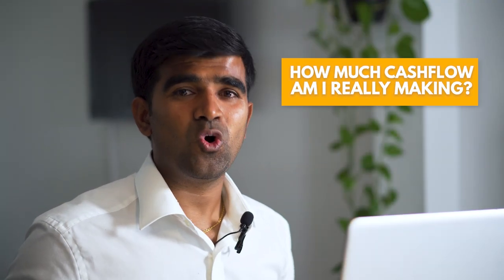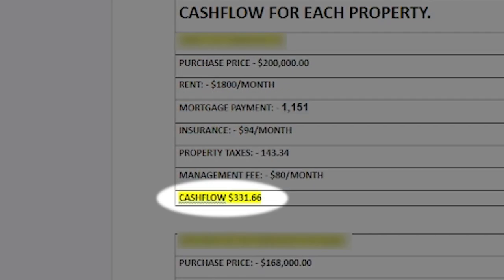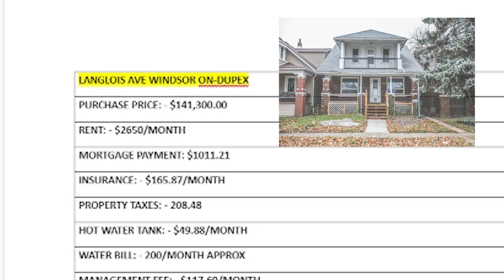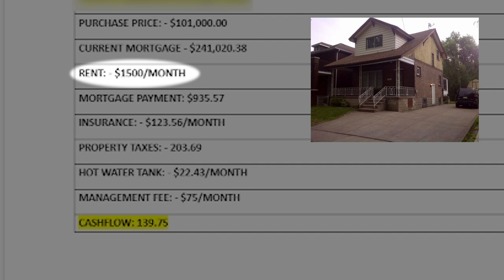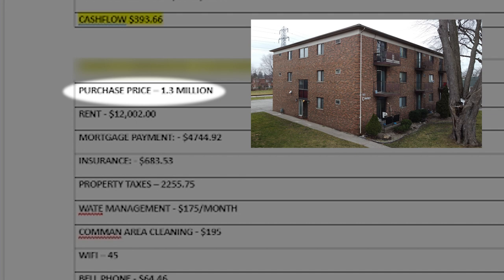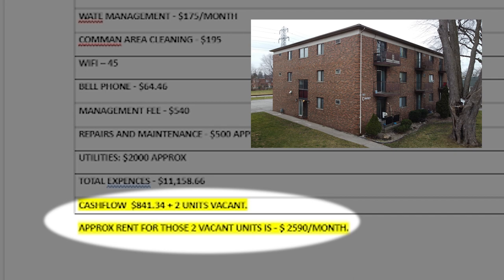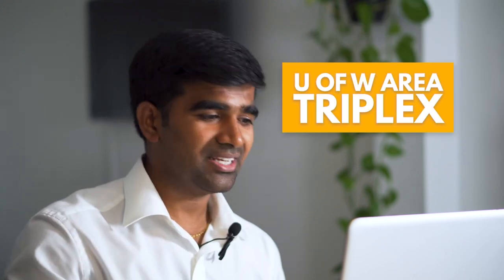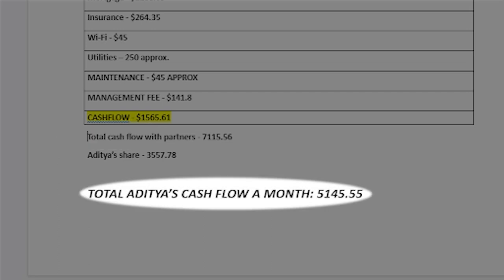How Much Cashflow Do I Really Make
Cashflow from Rental Properties!
Rental properties can be a major source source of cash flow if managed precisely! This is a detailed video on the cash flow generated through a number of rental properties and the way its a source of financial freedom!

0:00 How Much Cashflow Do I Really Make
1:17 - Single family home in East Windsor
1:43 - Duplex in Downtown Windsor
3:34 - Duplex property
4:27 - Property in West Windsor(single family home)
5:37 - Property in East Windsor (single family home)
6:22 - 17 unit building in Downtown Windsor
9:00 - Single family home
10:16 - Triplex property

Check Out:
How a New Real estate agent in my team made $350,000 in first year | Canada